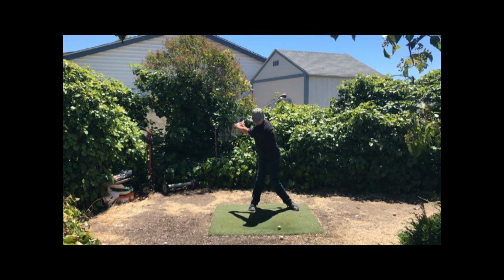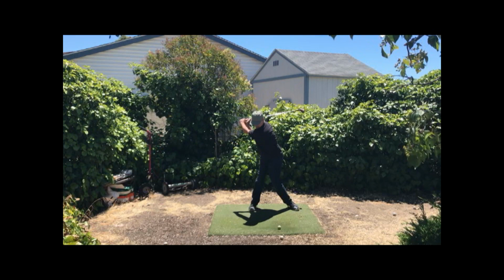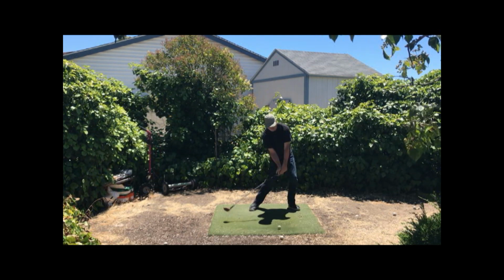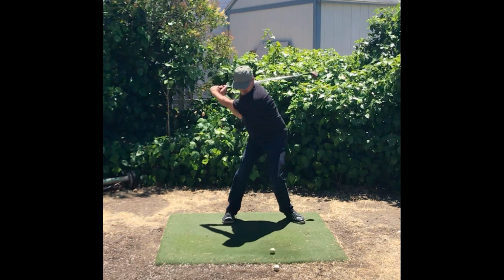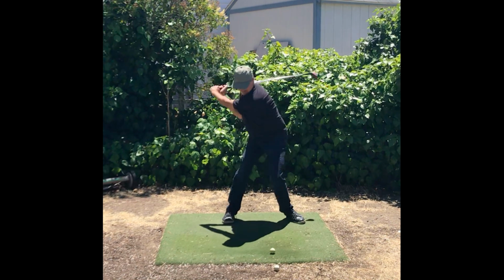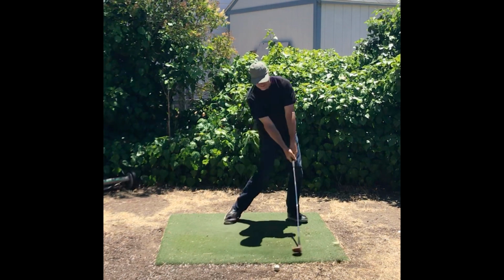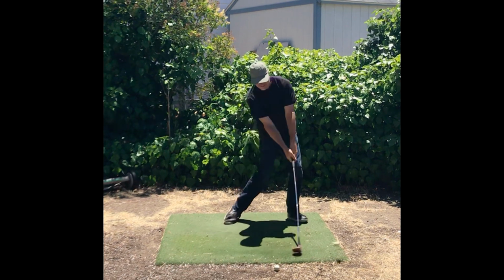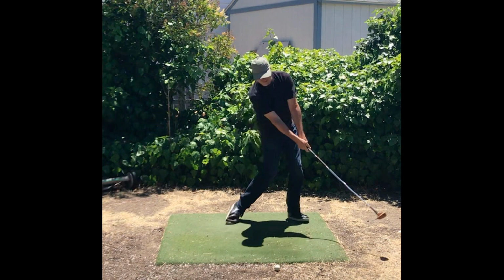Deconstructing the Hogan Golf Swing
I'm going to be doing a series on deconstructing Hogan's Golf Swing. Rather than post pictures or videos of Hogan, I felt it would be better to actually get inside this type of golf swing and describe it from the inside out. I've seen a lot of teachers and golfers try and describe or teach it.  I haven't been impressed to be honest.  So I figured I'd toss my hat into the ring and actually get inside of it, the pressures, the opposing forces and get down to the real nuts and bolts of it and see if we can't get a better look at it from the 3 dimensional model that can only be describe, felt and ultimately taught from a more internal experience.  I'll follow it up with a training course at advancedballstriking.com in the months to come and show how it works and how you can benefit from this very advanced and sophisticated methodology.  Let it be known there is no secret. It's a package deal with lots of moving dynamic parts that are constantly in motion and working toward a common goal of holding shaft flex into impact and stabilizing the clubface post impact with great pressure.  Discussions about this will be on the ABS:   forum.advancedballstriking.com